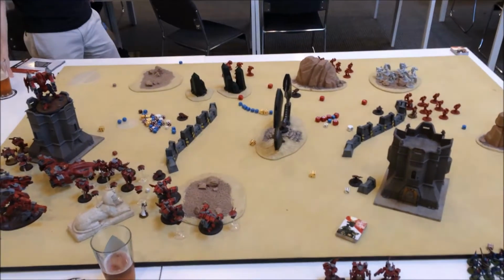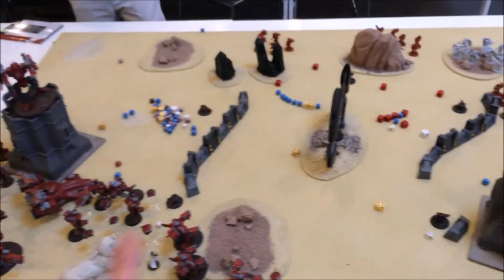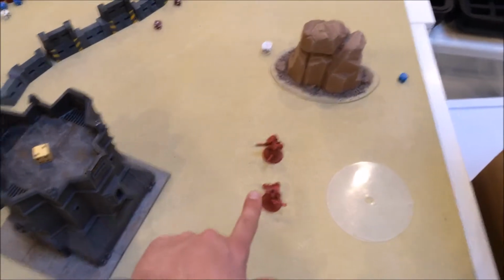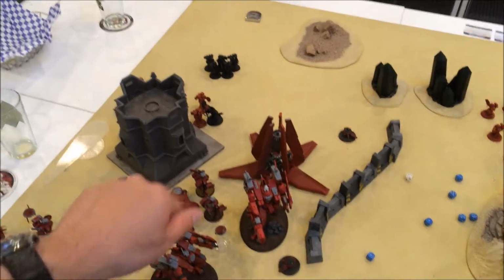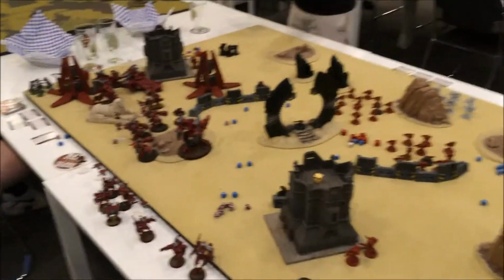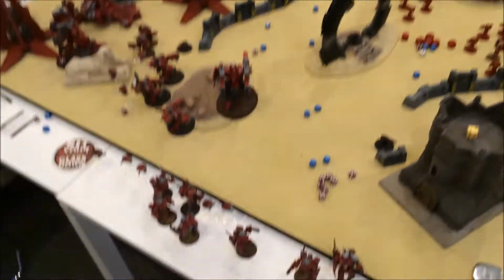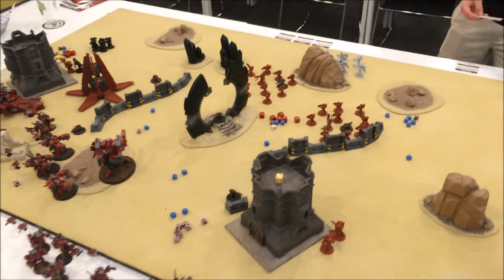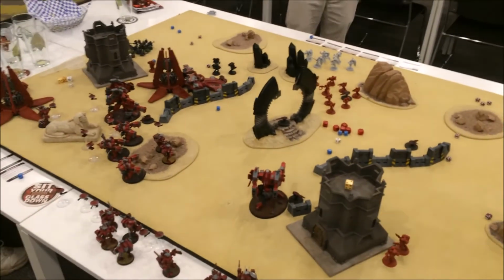Tau vs. Blood Angels | 1850 pt Warhammer 40k Battle Report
Farsight Enclaves vs. Blood Angels. Gil and I play another game, this time using my list from Dark Star. Mission is maelstrom with objectives placed in a circle around the center of the board for narrative purposes.

Blood Angels List
Baal Strike Force Detachment:
Sanguinary Priest
Command Squad (Jump Packs, 3x Grav, Storm Shield)
5xDeath Company (power first, power weapon, jump packs)
5xSanguinary Guard
2 10xTactical(heavy flamer, meltagun)
2 5xAssault (2x melta, grav-pistol, plasma pistol)
Dante

Archangels Strike Force Detachment:
2 Furioso Dreadnaught (power fist, frag cannon, meltagun) in drop pods
Librarian (terminator armor, Gallian's staff, ML2)